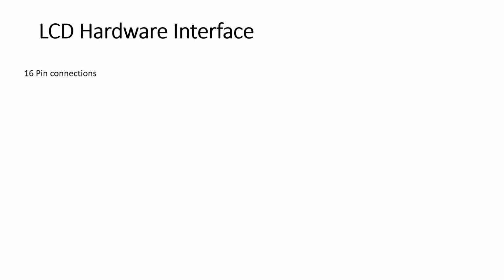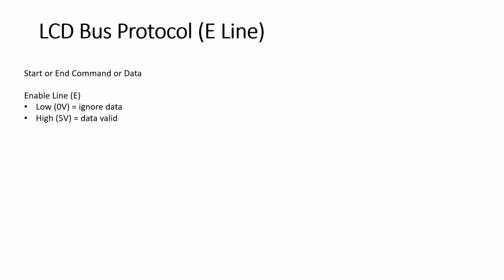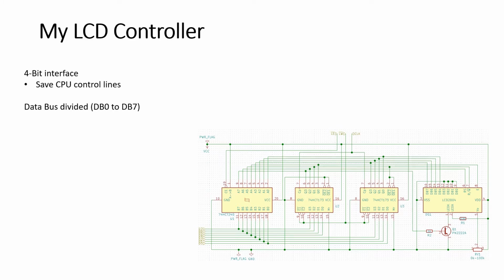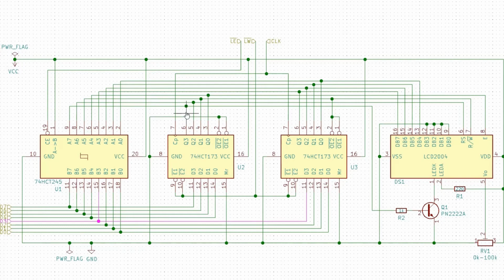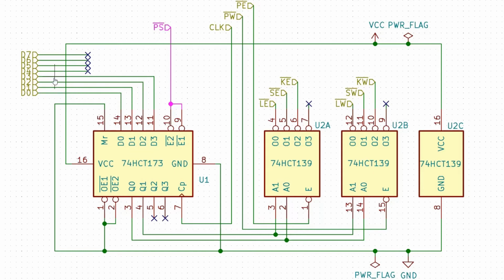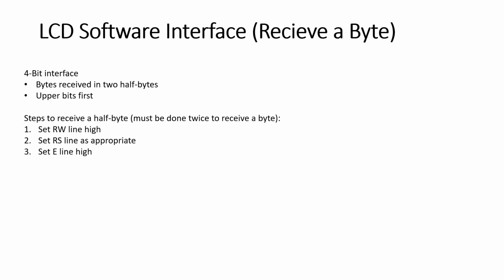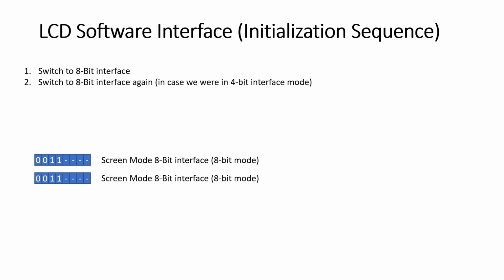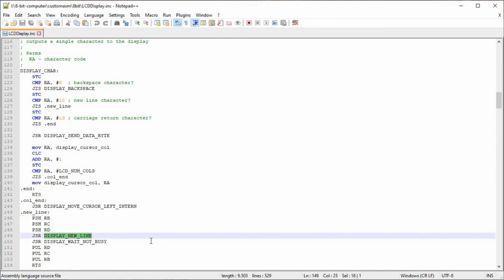8-Bit Breadboard CPU (LCD Display, Port Controller)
This video is about the LCD display of my 8-Bit Breadboard CPU. I integrated an LCD2004 type but most of the description also applies to the smaller LCD1602 type. Part of this video is the explaination of my port selector which is not only used to connect the LCD display but also other peripherals.

0:00 Intro
0:41 LCD 2004 Overview
1:58 LCD 2004 Hardware Interface
2:48 LCD General Bus Protocol
7:48 8-Bit Interface vs. 4-Bit Interface
9:19 My LCD Controller
11:14 LCD Controller Schematic Walk-Through
14:21 LCD Controller Breadboard
15:12 Port CPU Interface
16:59 Port Selector Schematic Walk-Through
18:06 LCD Software Send Byte
19:13 Send Byte Code Walk-Through
20:56 LCD Software Receive Byte
22:09 Receive Byte Code Walk-Through
23:11 LCD Command Format
25:03 LCD Initialization Sequence
27:24 LCD Software Character Output
28:39 Character Output Code Walk-Through
29:49 Outro